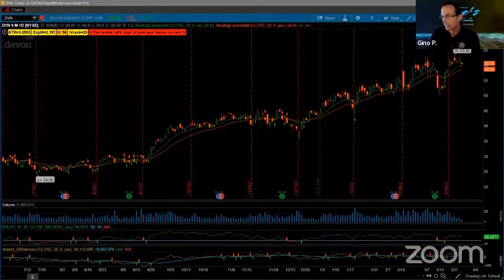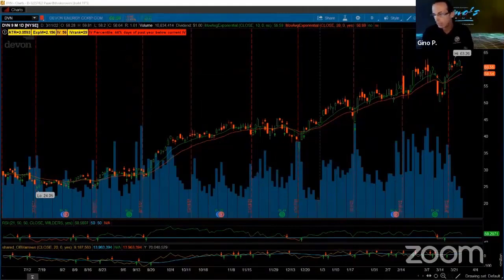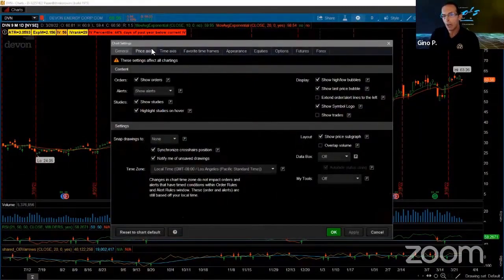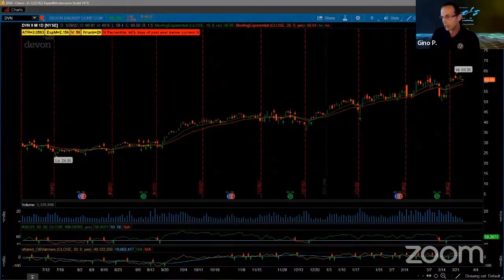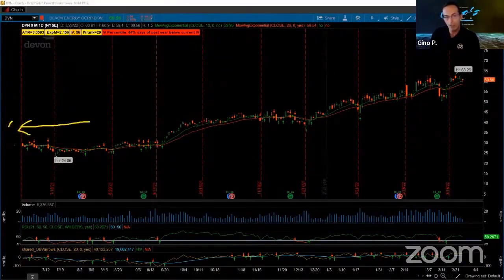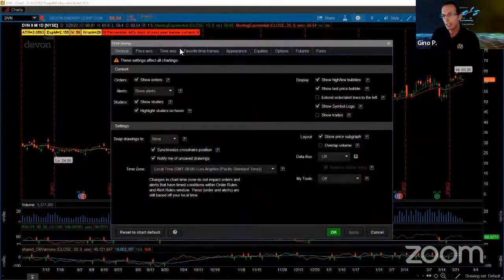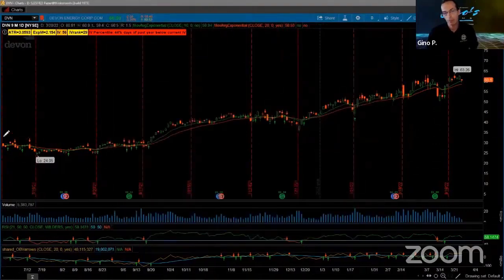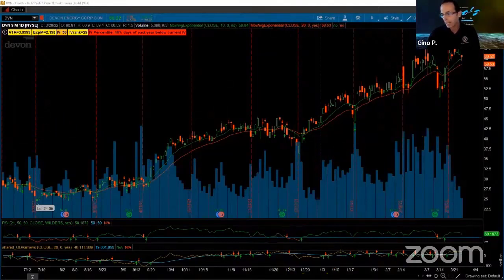Gino's Gems - Cleaning up Your Charts in Thinkorswim (TOS)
In today's Gino's Gems, Coach Gino Poore teaches howto clean up your charts in Thinkorswim (TOS)